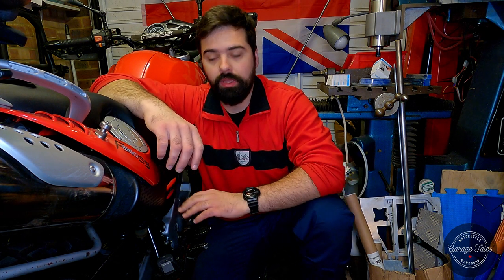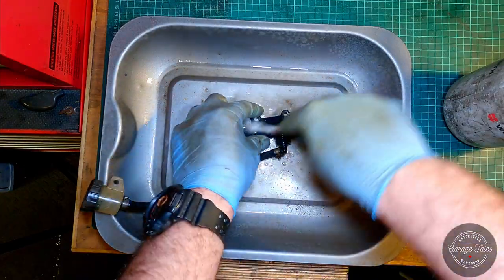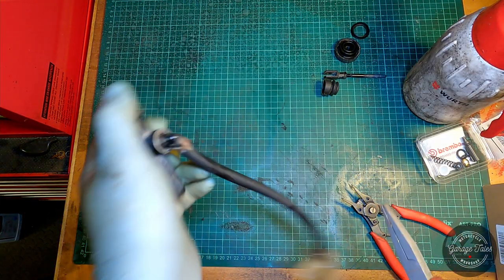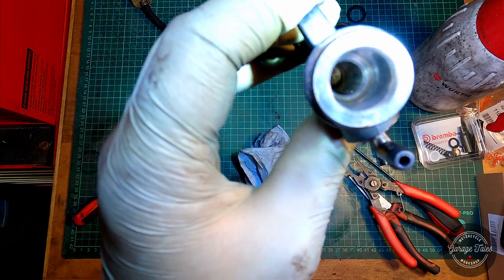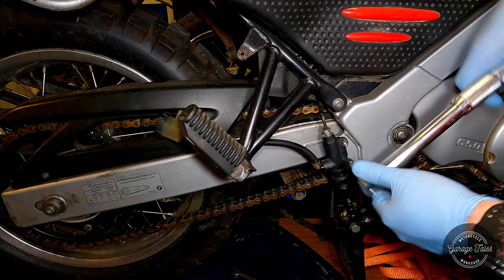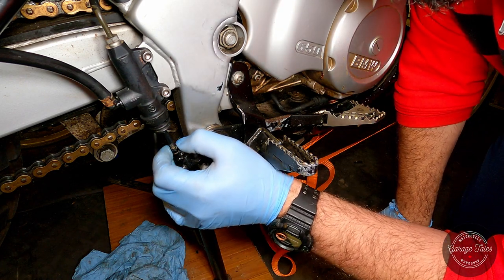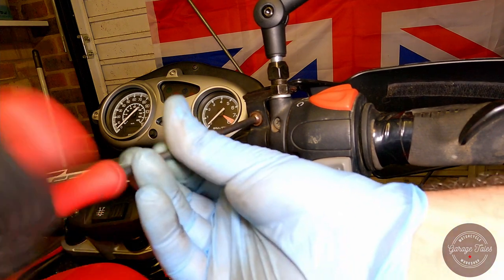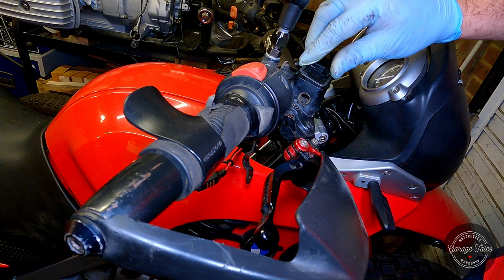vid18 BMW F650GS Rear Master Cylinder Rebuild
Hello everyone!

In this video I'm rebuilding the rear master cylinder on a 2000 BMW F650GS. You can find other videos on this bike on my channel.
The owner complaint was rear calliper binding and overheating sometimes.